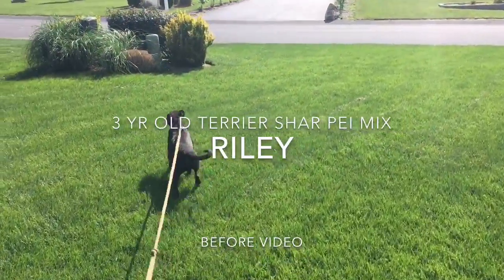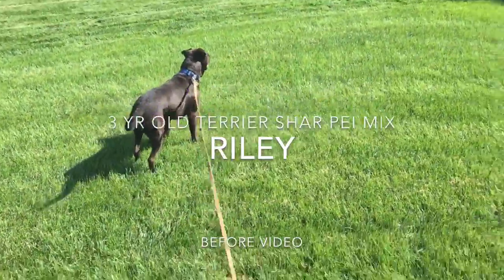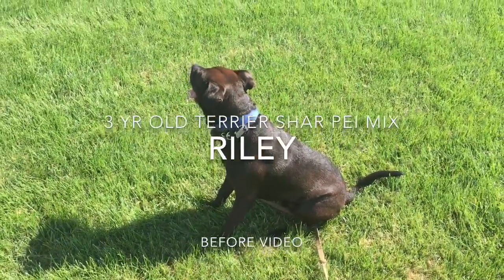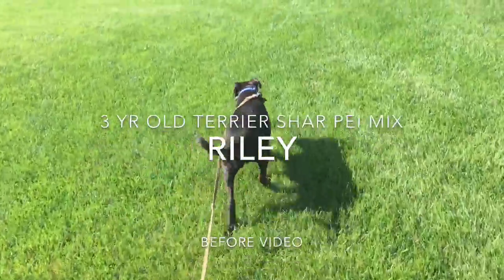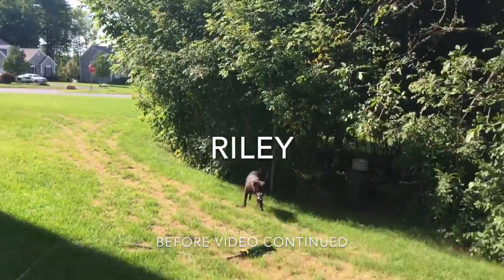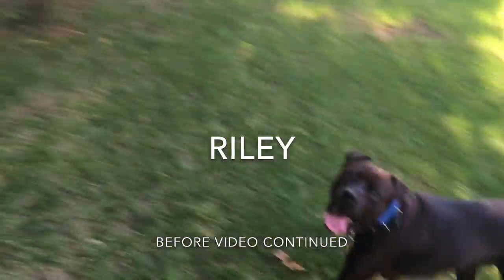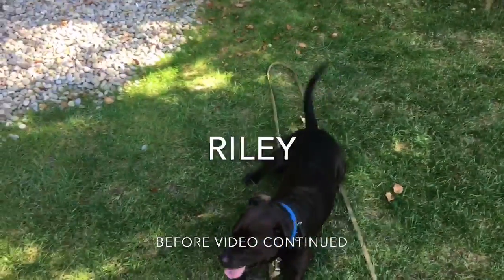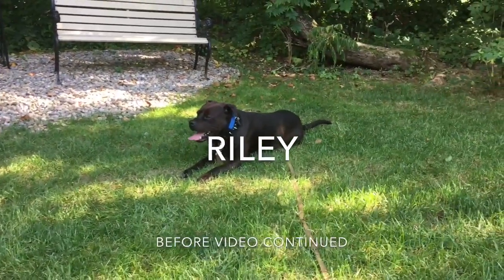Great Off Leash Dog Training | Saratoga Springs, NY | Day 3 Terrier Mix